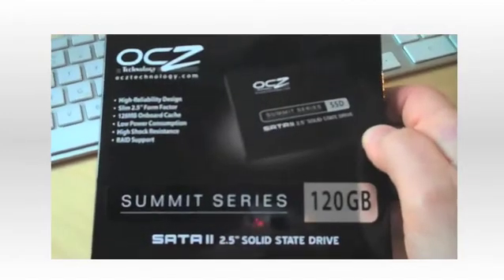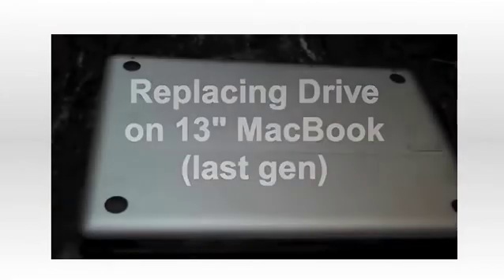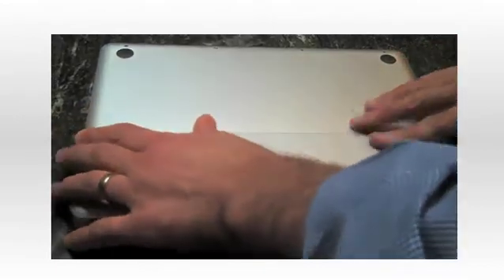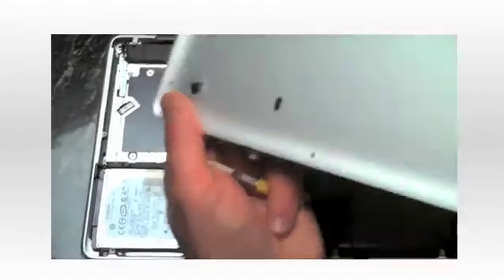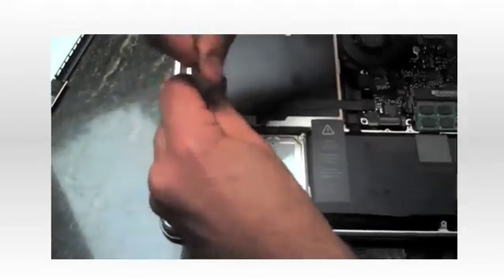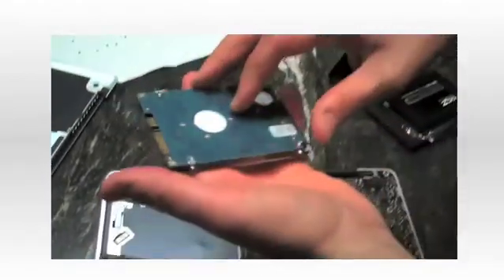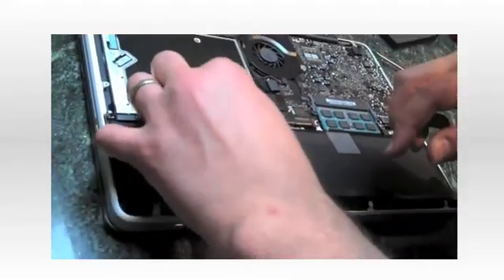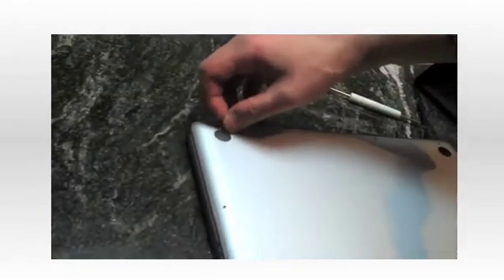Swapping The Drive On A 13" MacBook Pro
A Gear Diary How-To Video